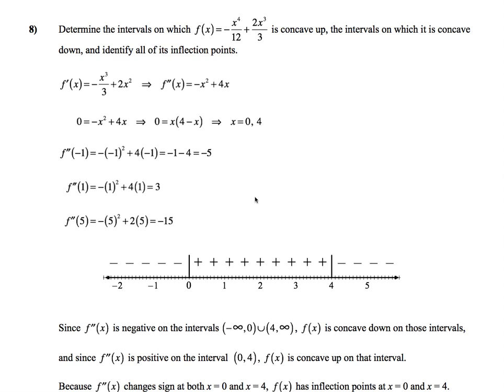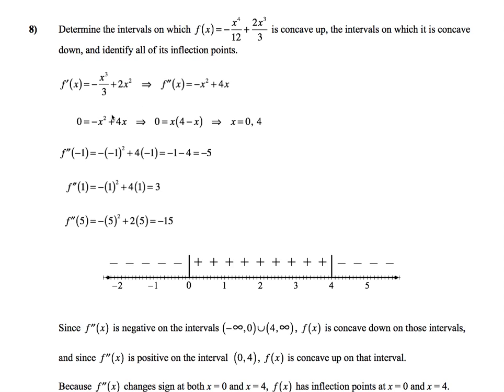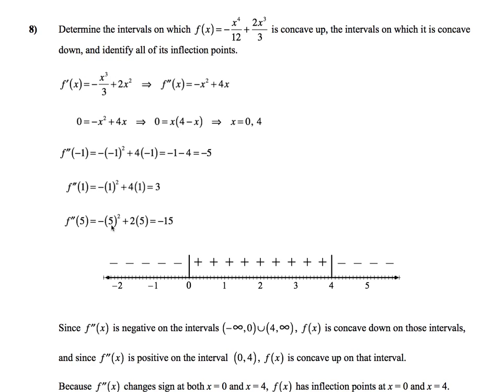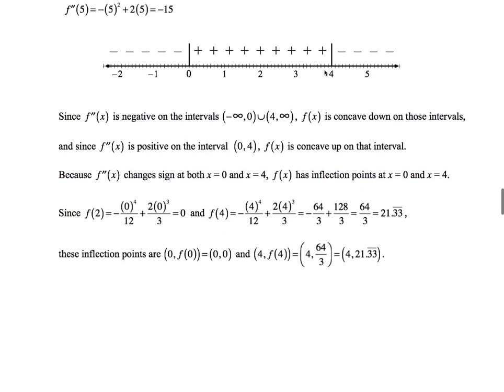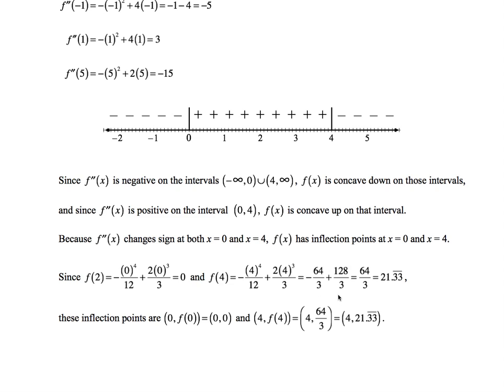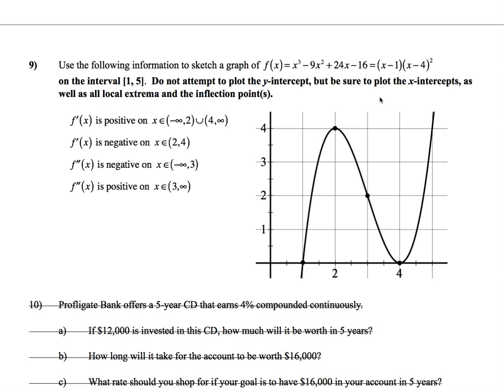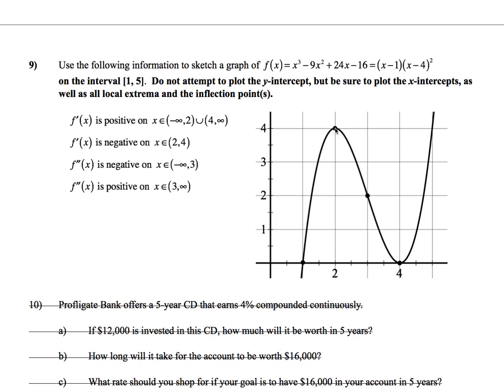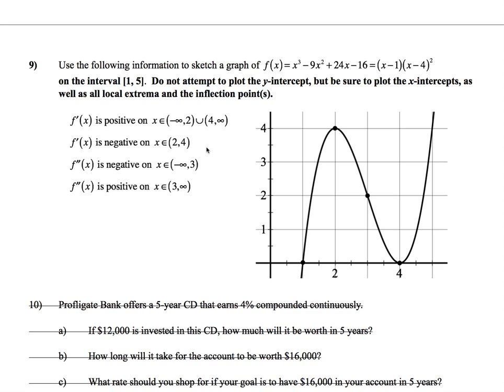1325 FERV Q8 9